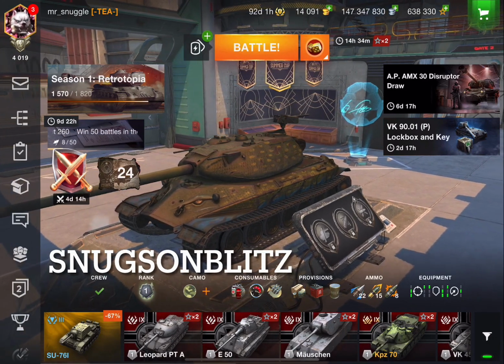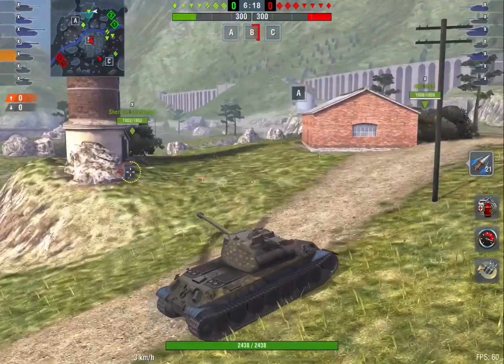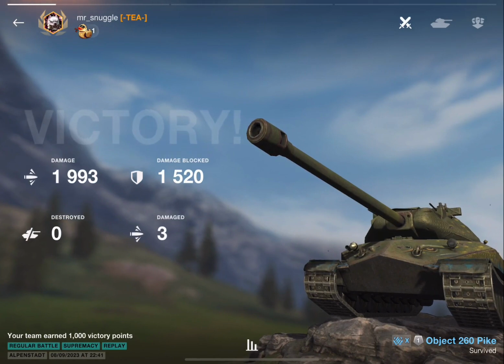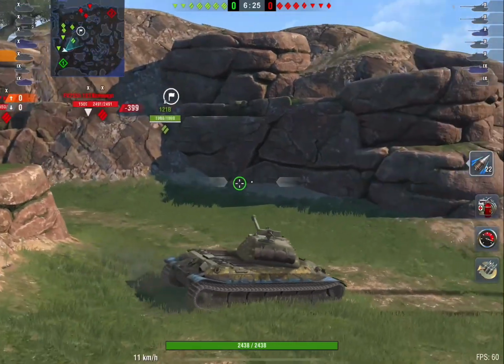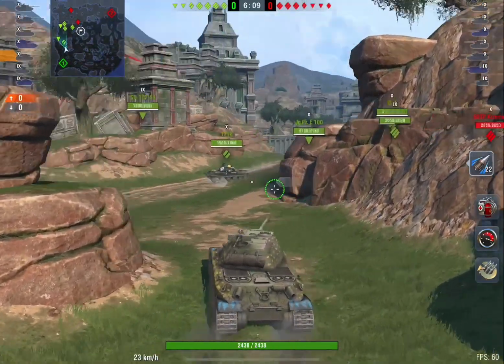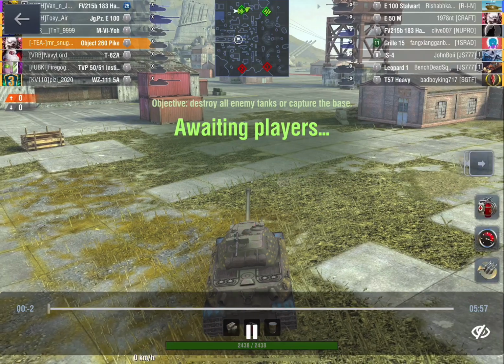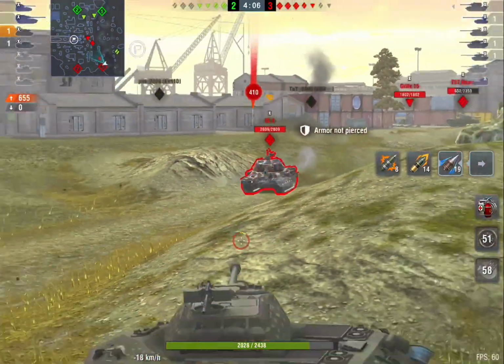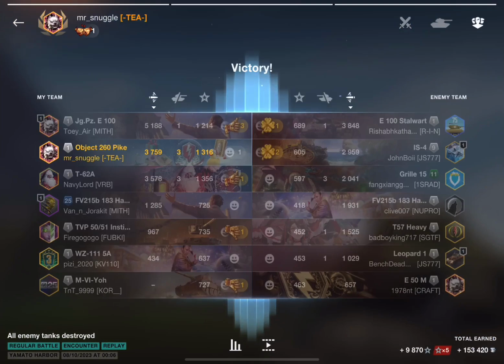Why The HATE? | OBJ 260 Review